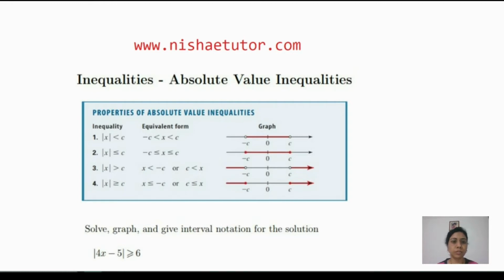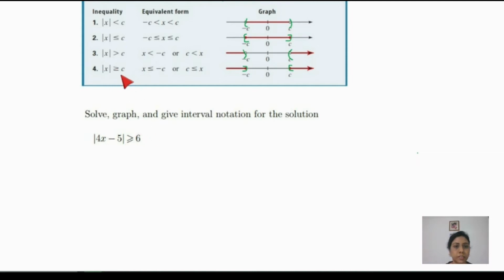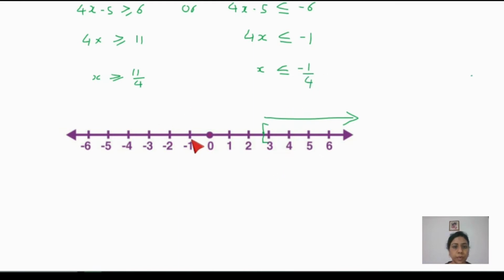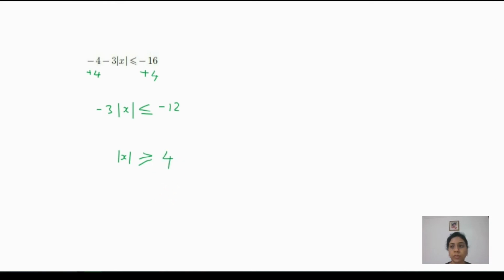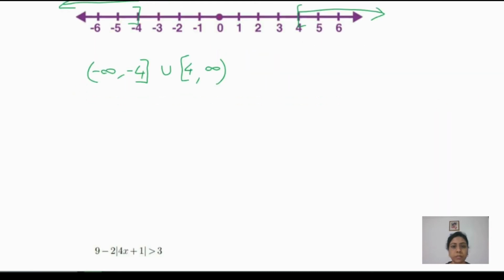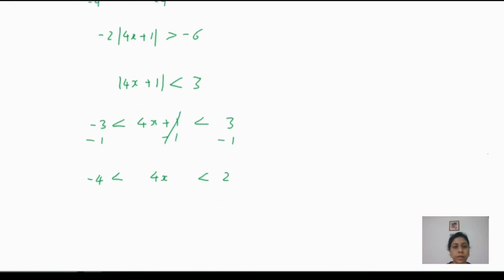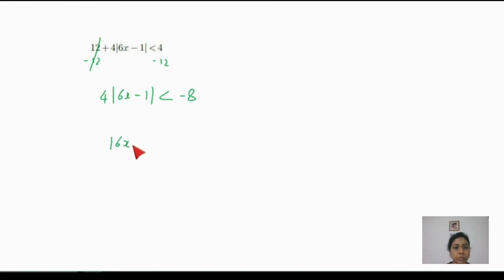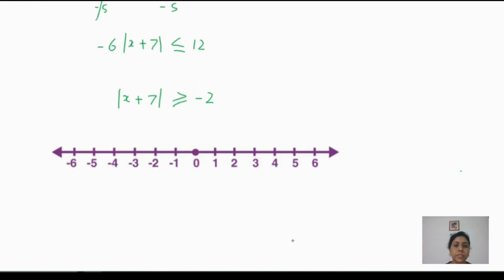Inequalities(Absolute Value)Part 12.3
Solve and Graph compound Inequalities
Solve, graph, and give interval notation for the solution to linear inequalities.
Graph the inequality and give the interval notation
Give the inequality for the graph
Solve and give interval notation
Draw a graph for each inequality and give interval notation.
Write an inequality for each graph.
Solve each inequality, graph each solution, and give interval notation.